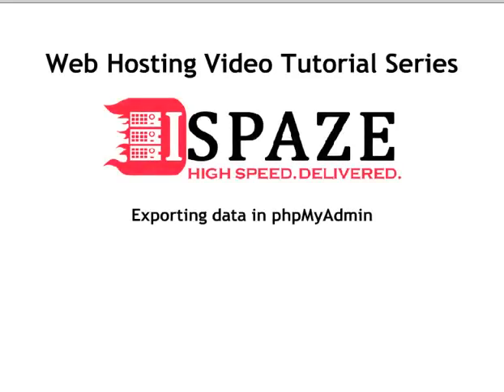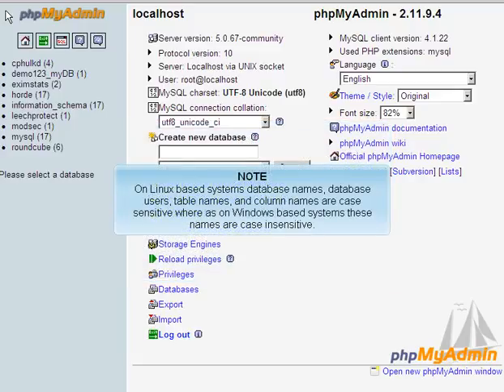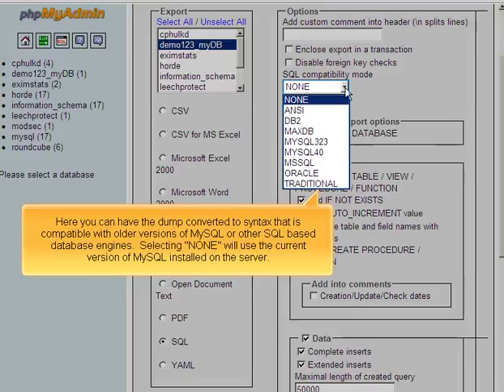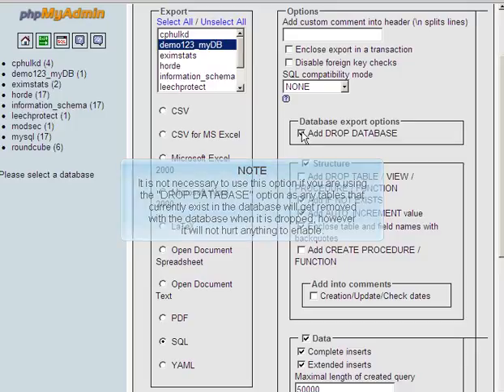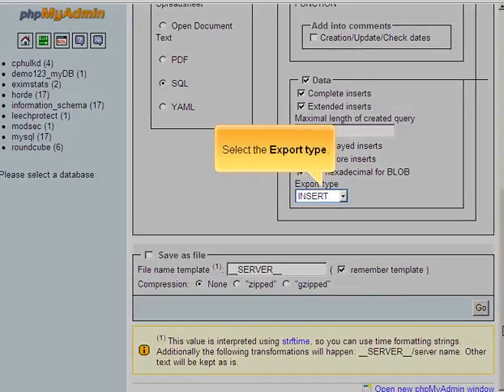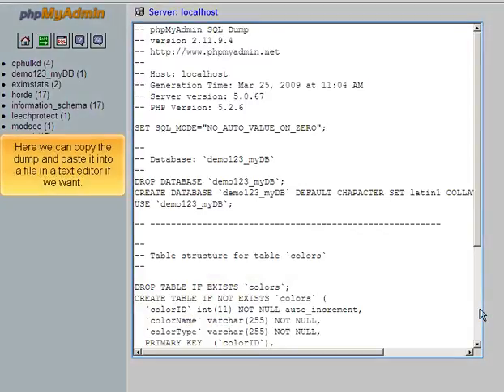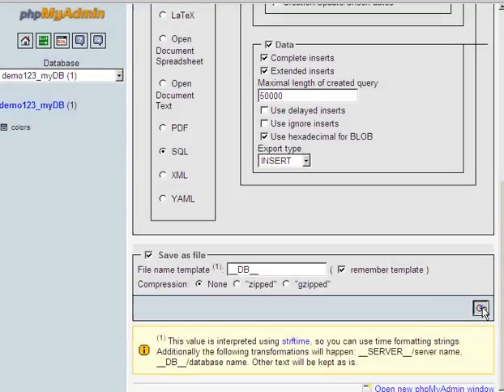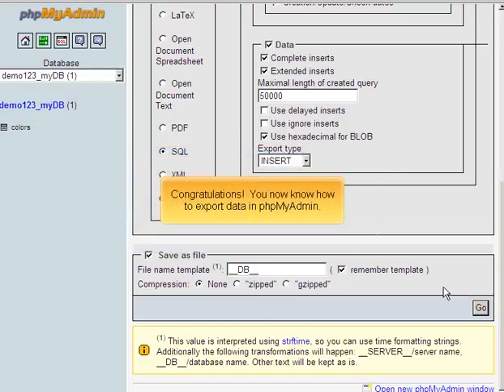Exporting Data In PhpMyAdmin - ISPAZE.COM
In This tutorial we will learn Exporting Data In PhpMyAdmin